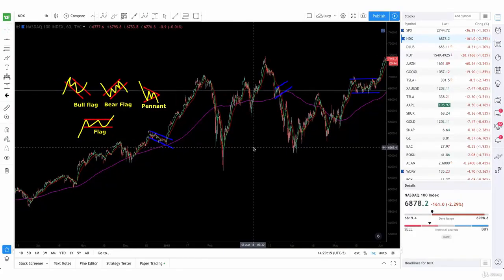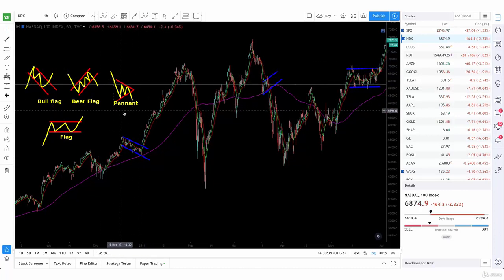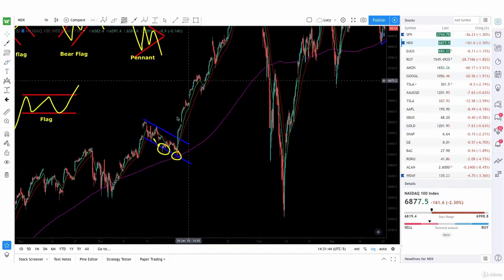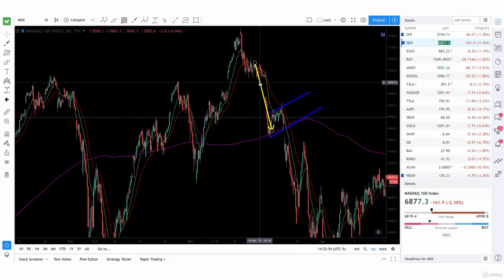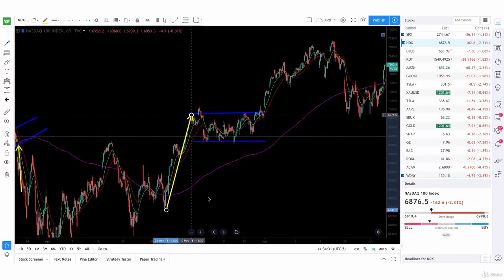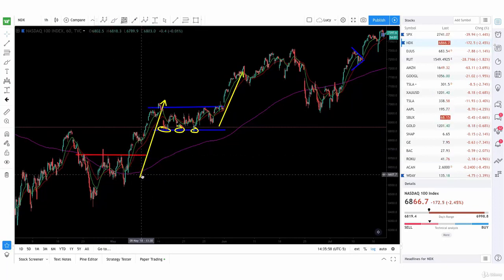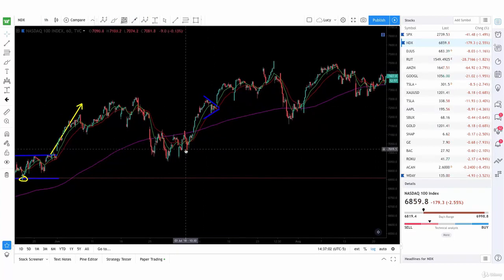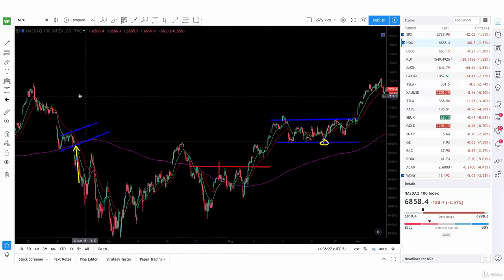24 Unveiling Continuation Patterns: Trading Flags and Pennants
Welcome to an in-depth exploration of technical analysis and continuation patterns! In this video, we're focusing on the intriguing world of Flags and Pennants. Learn how to identify, analyze, and trade these patterns effectively to enhance your trading skills. Whether you're a trading enthusiast or an experienced trader, understanding Flags and Pennants can provide you with valuable insights for spotting potential trend continuations and making informed trading decisions.